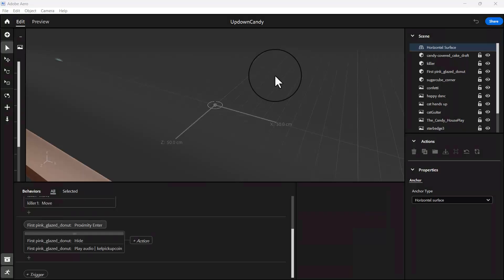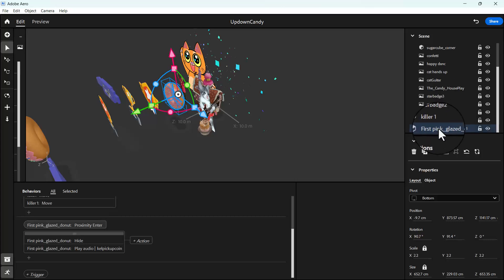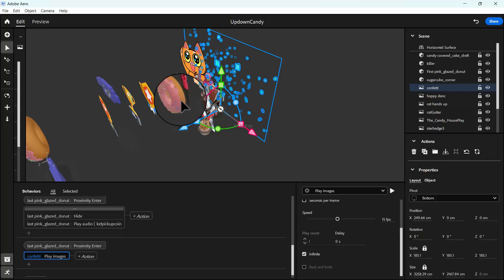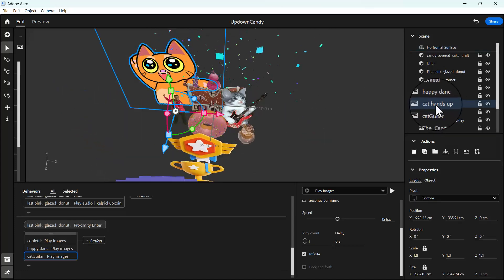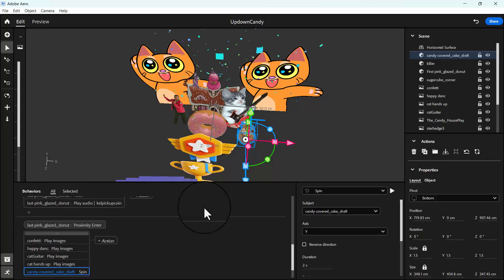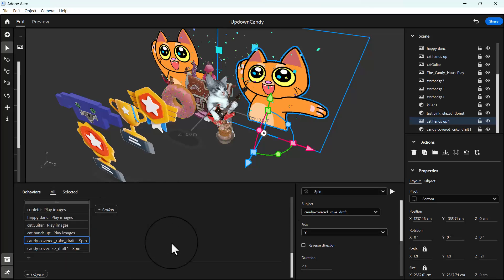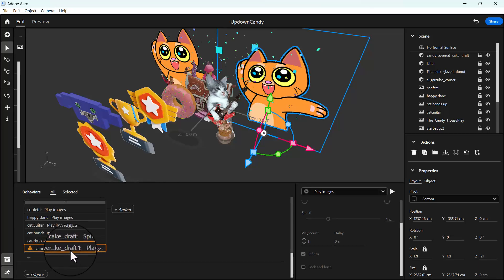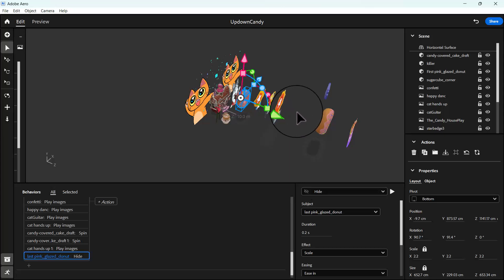Z23 GameUpdown Triggering Assets 2